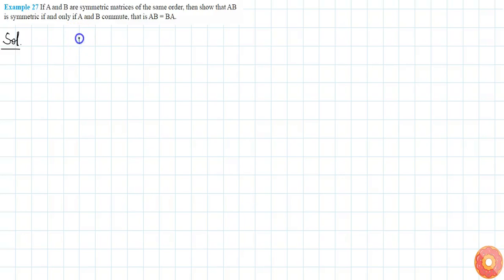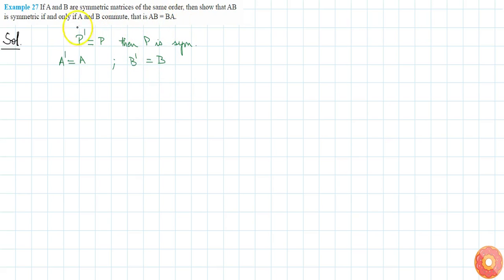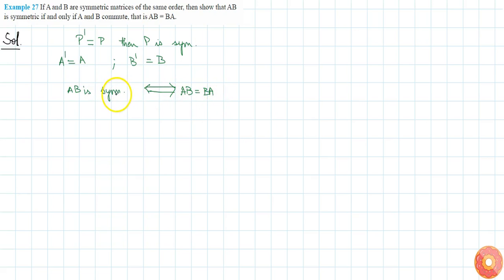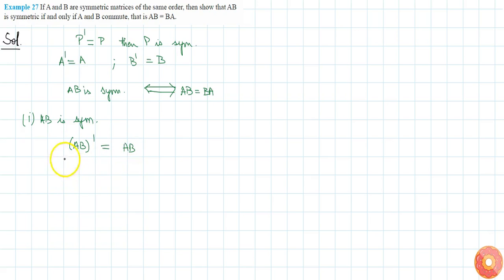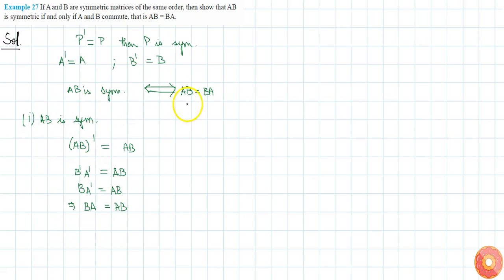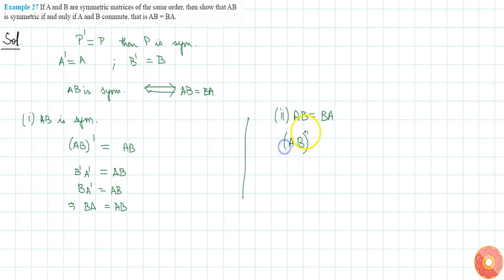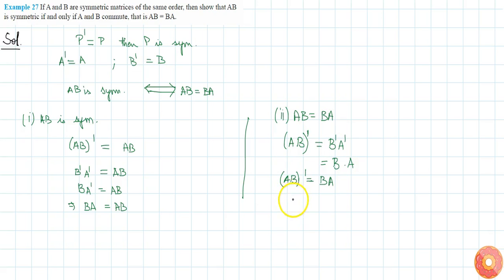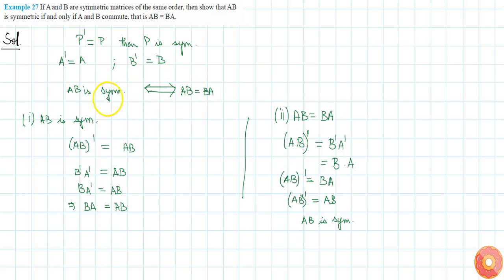NCERT | Class XII | MATRICES | Solved Examples | Question No. 27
Question: If A and B are symmetric matrices of the same order,
  then show that AB is symmetric if and only if A and B commute, that is A B" "=" "B A